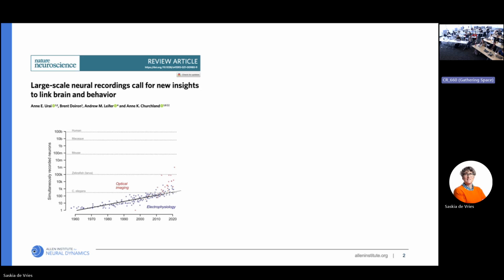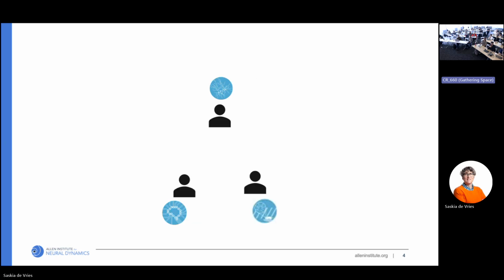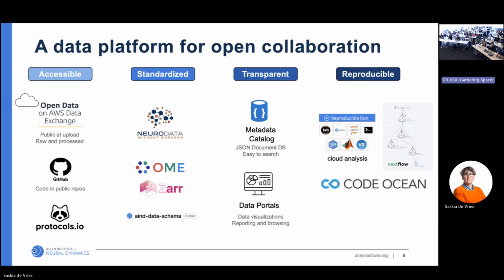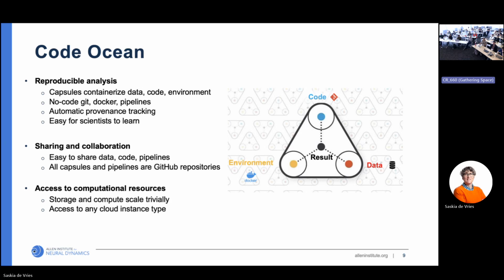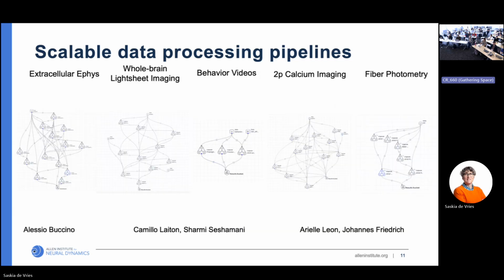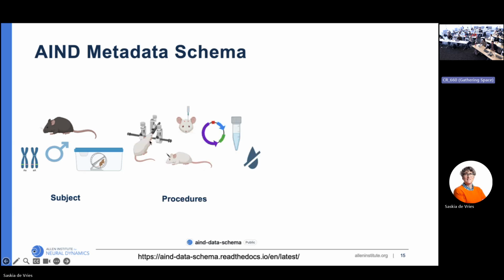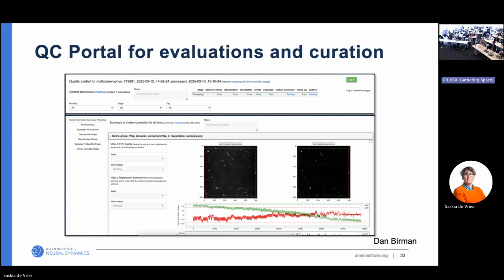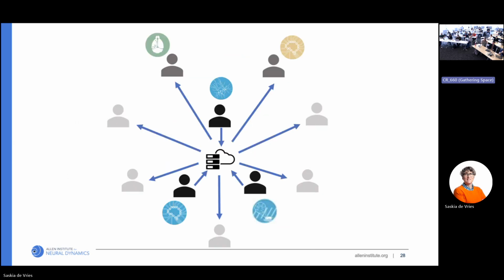Code Ocean - Saskia de Vries